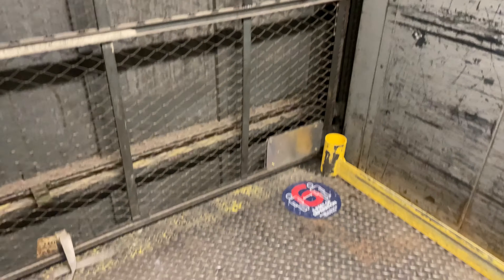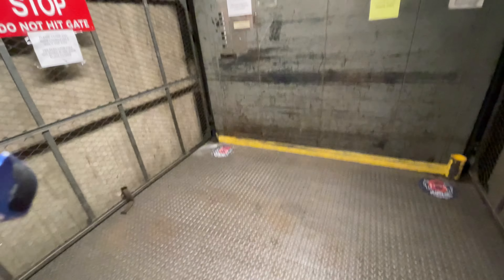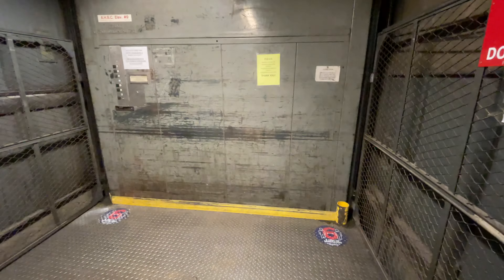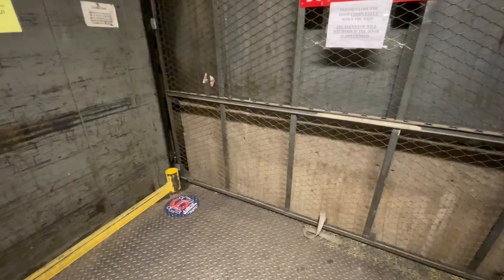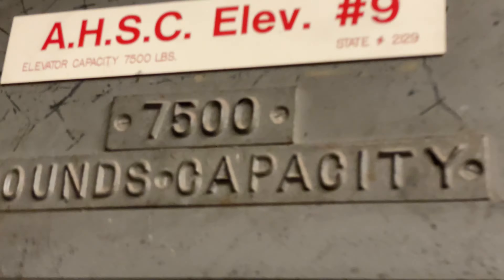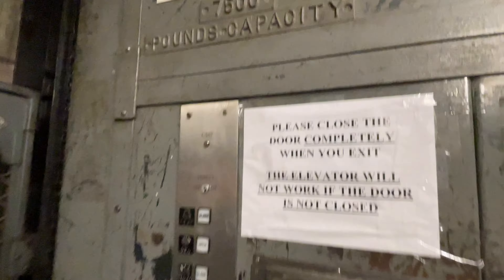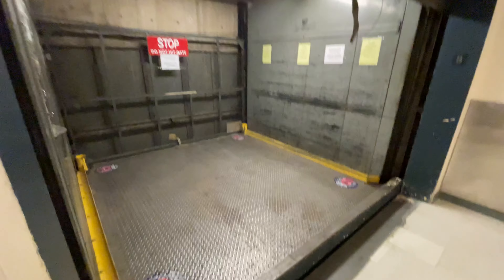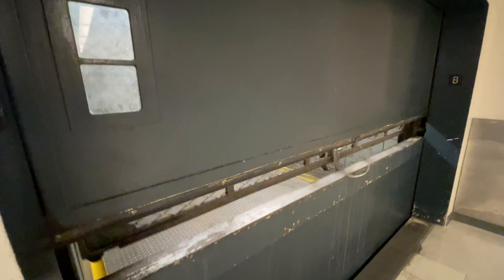iPhone 12 Pro: VERY SPOOKY Montgomery G&P Hydraulic Freight Elevator/Goods Lift @ AHSC UA Tucson AZ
Has guilbert doors. It looks like an elevator you would find in a horror movie.